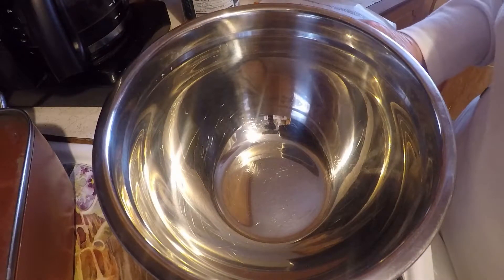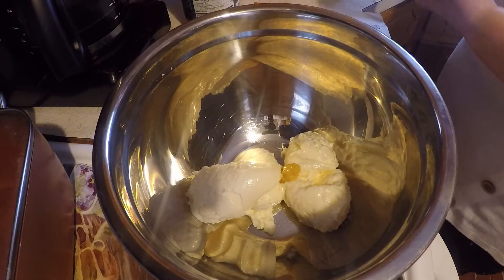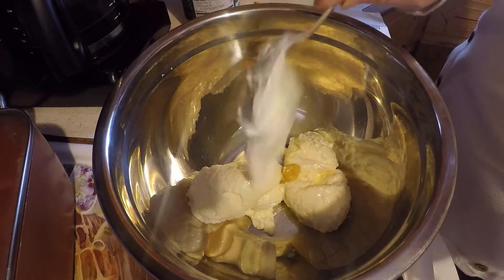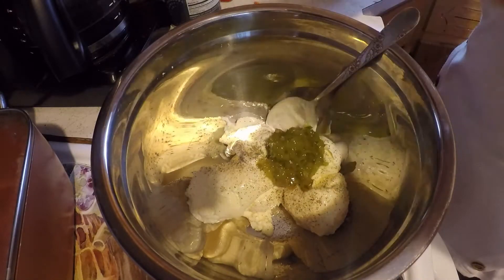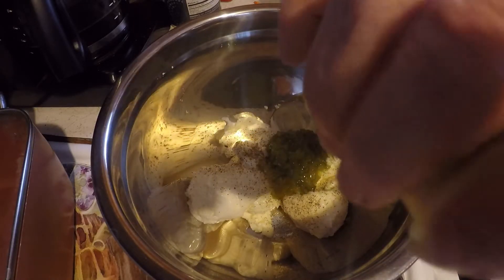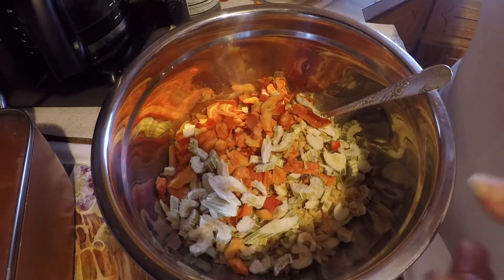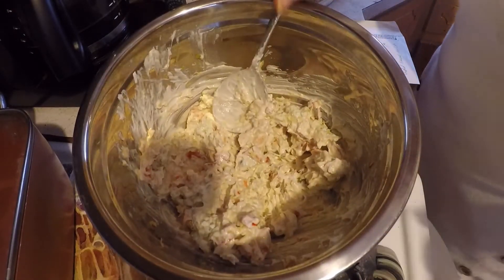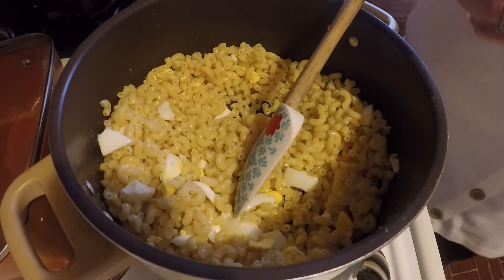Pasta Salad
I found another recipe for pasta salad.  I just got through eating a bowl of it and it is good.

ingredients

1 lb uncooked pasta
2 eggs
2 celery stalks
1/2 red onion (or any type of onion)
1 cup bell peppers or sweet peppers
1 cup mayonnaise
1/4 cup Sour Cream
2 TBS sweet relish +2 TBS of juice for dressing
1 tsp mustard
1/4 tsp Garlic Powder
Instructions
Fill a large pot with water. Place 2 eggs into the pot. Salt
Place eggs into water. Sprinkle a little salt onto eggs to prevent cracking and sprinkle a little more into the water. (The eggs will cook 5-5-5 which is 5 minutes coming to a boil, 5 minutes in the boil, and 5 minutes in a water/ice bath. The water/ice bath will stop the eggs from cooking and cool the eggs down.
Bring water to a boil. Add pasta in boiling water and cook per instructions on package. (You can use whichever pasta you have on hand). Drain pasta and run under cool water to stop the cooking process and to cool off the pasta.
Dice up onion, celery, and peppers.
In a large bowl place cooled pasta and diced vegetables. Chop up hardboiled eggs and place with pasta. Add sweet relish,
In small bowl coming mayonnaise, sour cream, relish juice, mustard, pepper, salt, garlic powder. Mix well.
Pour over pasta. Mix all ingredients to combine well